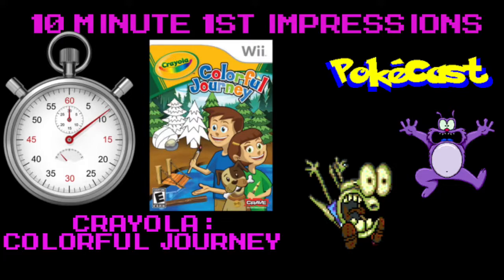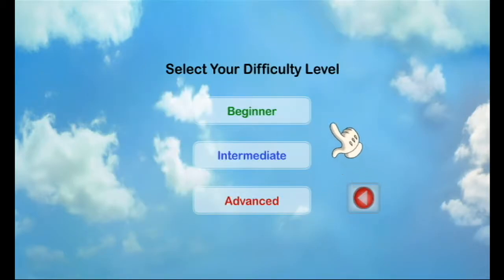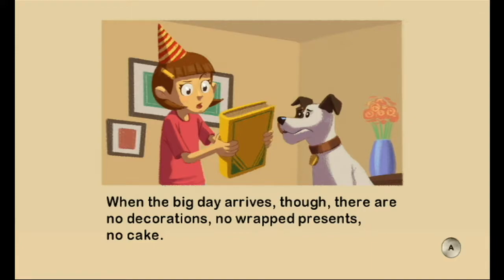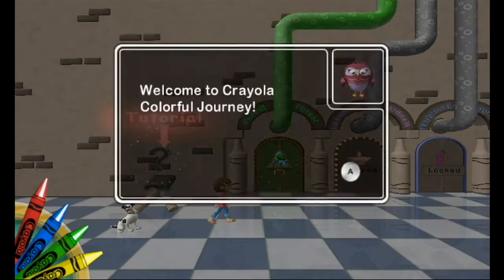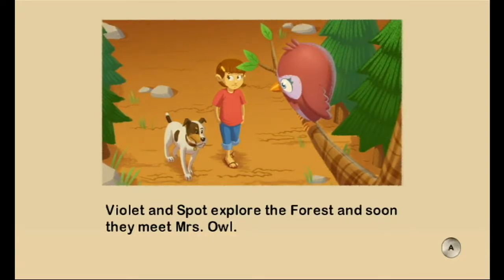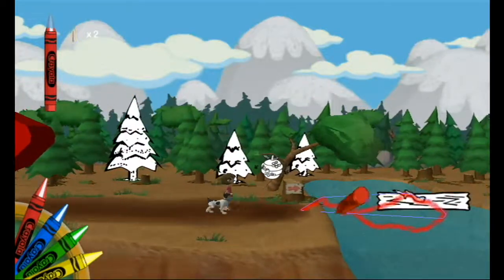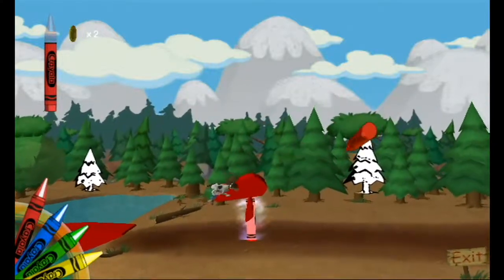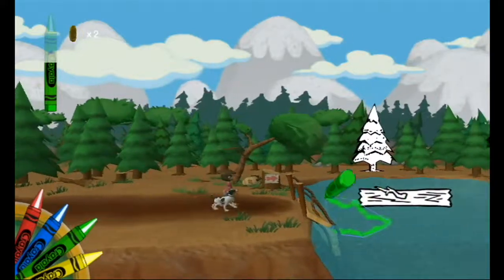10 Minute 1st Impressions : Crayola: Colorful Journey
Here is my 10 Minute 1st Impression on "Crayola: Colorful Journey" for the Wii.